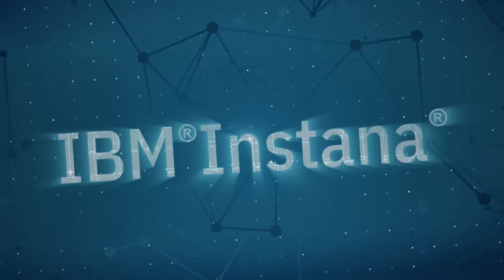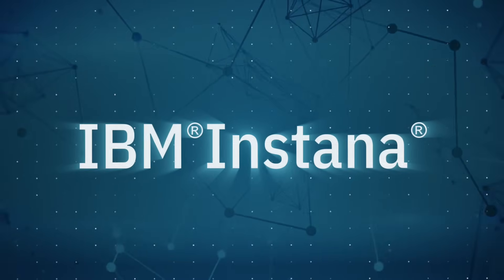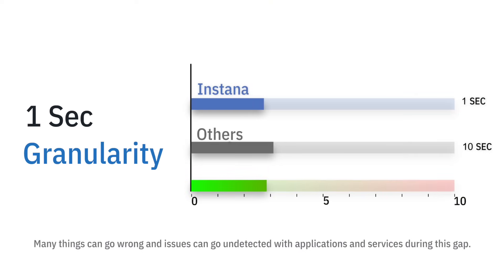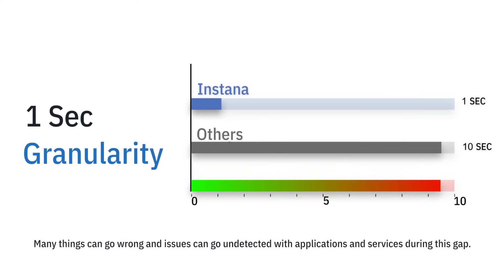IBM: Delivering Next-Gen Observability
IBM INSTANA - Empowering your Everyday Heroes
To Know More :ibm.biz/InstanaPage